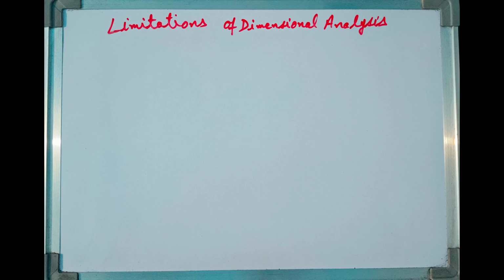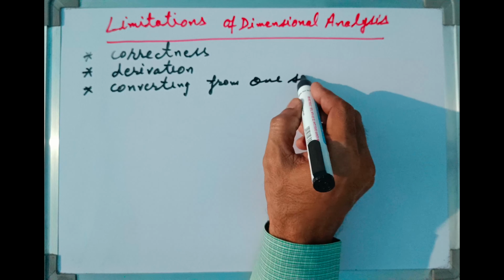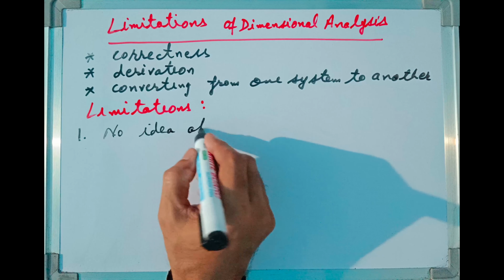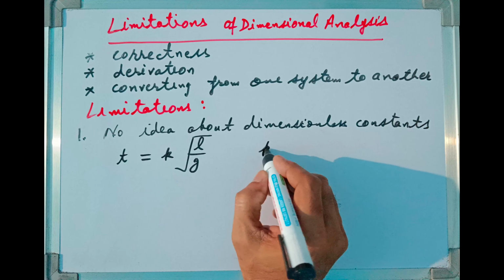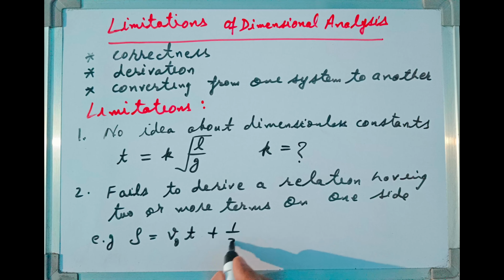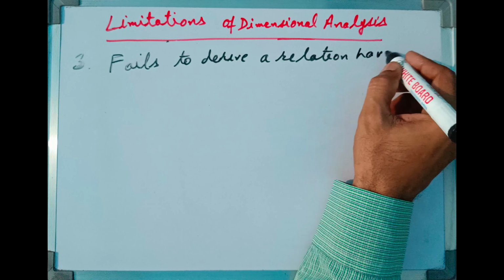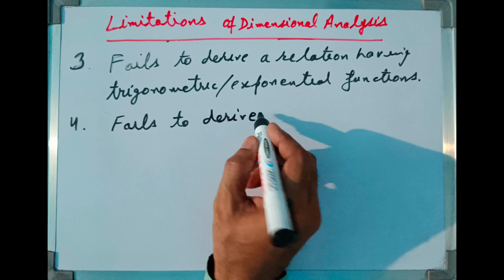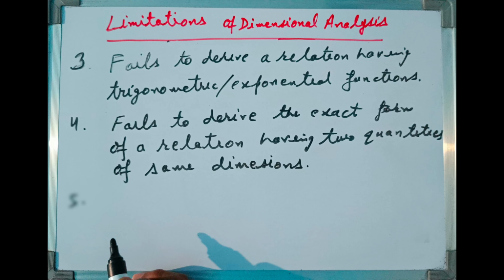Limitations of Dimensional Analysis | NJPhysics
* Dimensional formula of a quantity
* Advantages of dimensions